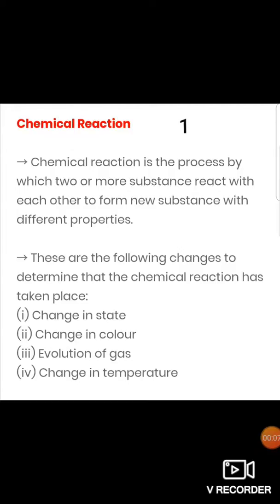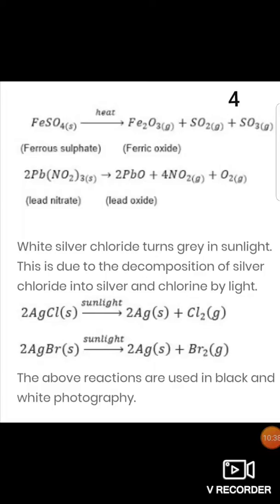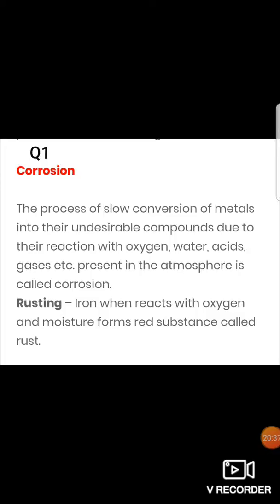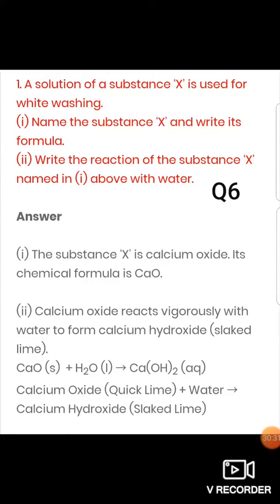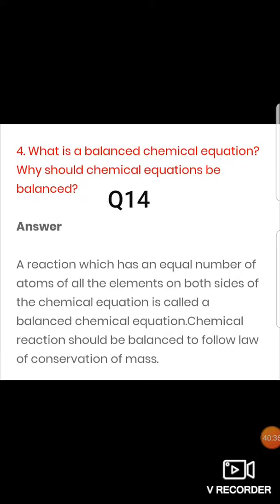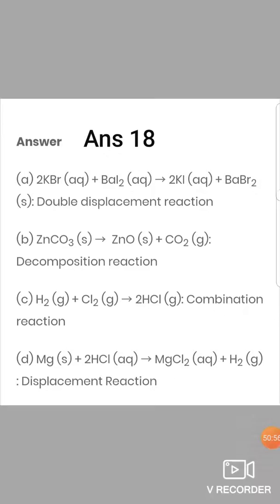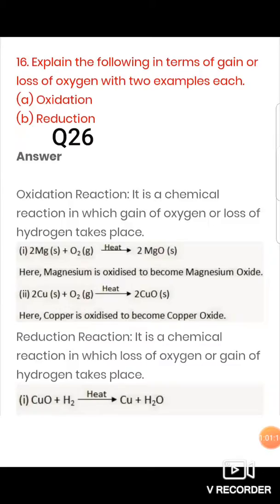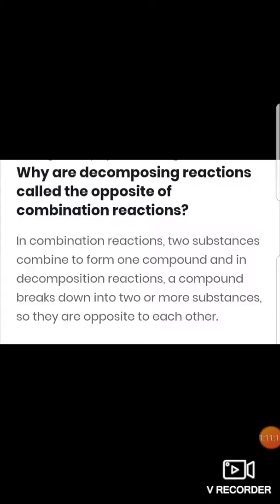CBSC 10TH SCIENCE CH1.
Imp notes of Chemical reaction and equation.